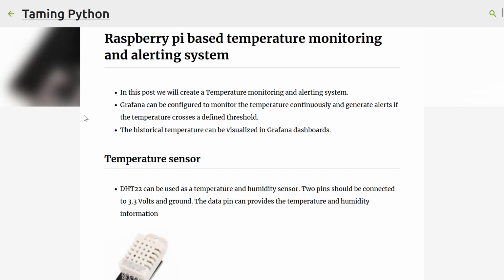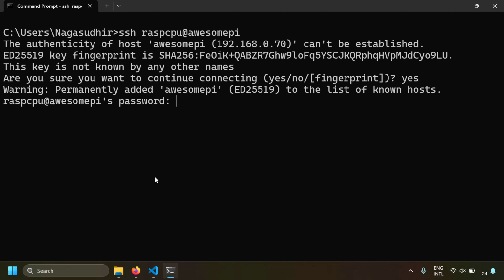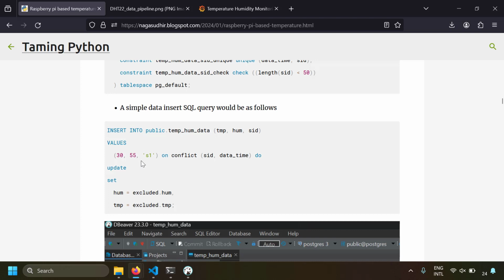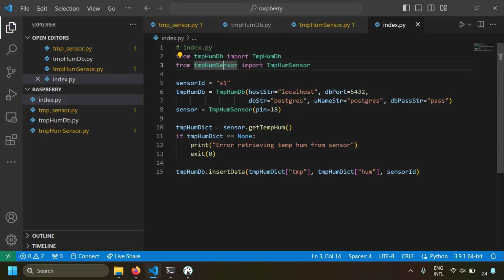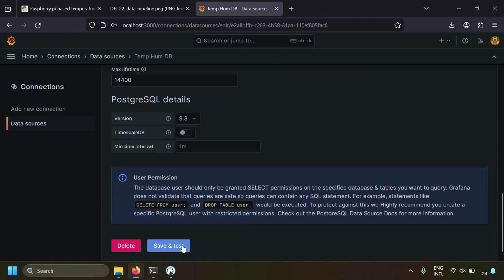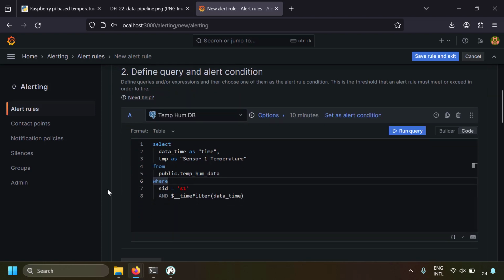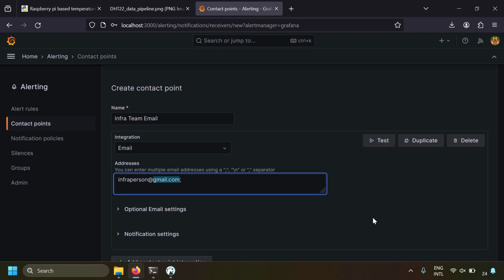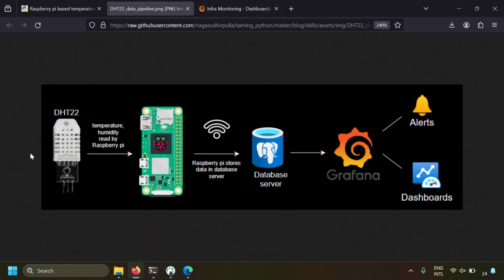Raspberry Pi based temperature monitoring and alerting system with Grafana | IOT project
00:00 - Intro
01:44 - DHT22 sensor and Raspberry pi
03:18 - Raspberry pi python code for DHT22 sensor data fetch
07:02 - PostgreSQL database setup for sensor data storage
10:14 - Python class to push data to database
12:04 - Python class to fetch sensor data
12:59 - main sensor data archival script
14:58 - WinSCP to deploy python files to raspberry script
16:10 - cron job for periodic sensor data archival
17:50 - Grafana for sensor data dashboards and alerts
18:31 - Integrate PostgreSQL datasource in Grafana
19:52 - Grafana dashbords for sensor data
23:24 - Alert rules in Grafana for sensor data
28:43 - Setup email for alerts in Grafana
31:14 - Notification policy in Grafana for email alerts
32:05 - Alert demo with email notification in Grafana
34:19 - Outro